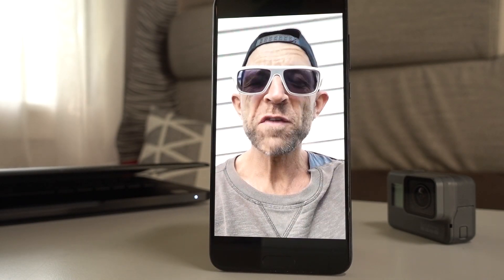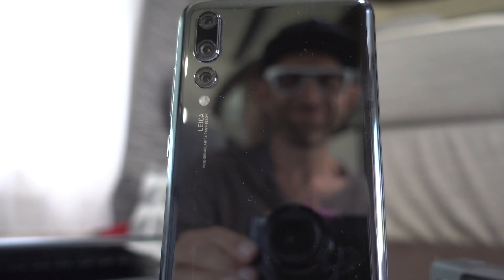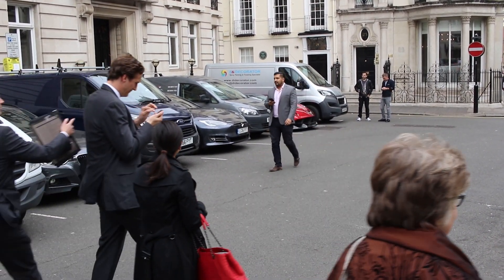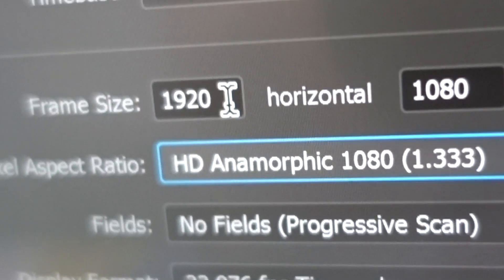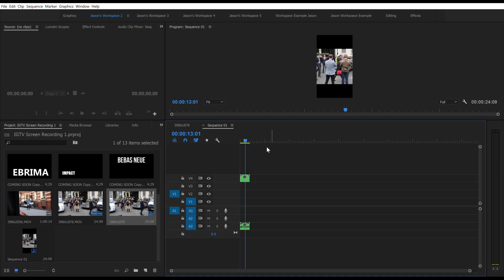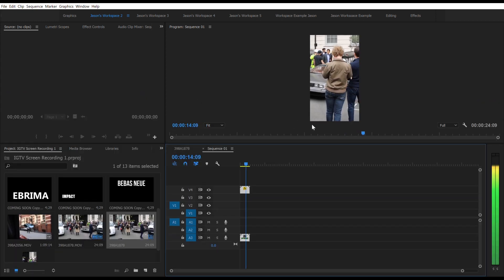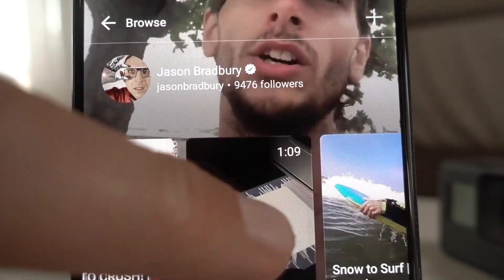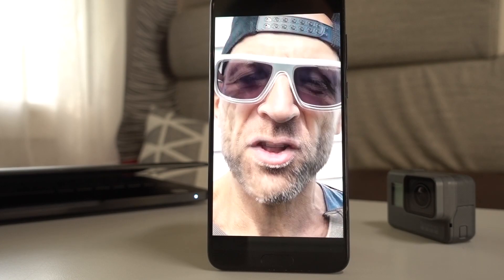IGTV How to | 16:9 to 9:16 Vertical Video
This tutorial covers how to convert widescreen 16:9 video to vertical 9:16 in Premiere Pro CC - for use in Instagram's IGTV.

IGTV is a great place to re-edit and bring new life to your existing footage. I'm using Premiere in this video but please let me know how to achieve similar results in your editing software of choice.

► GEAR LIST
Razer Blade 14" laptop. Sony RX100 V with LOKI One camera rig. Huawei P20 Pro. GoPro Hero 6 Black. Removu K1. DJI Mavic Pro.